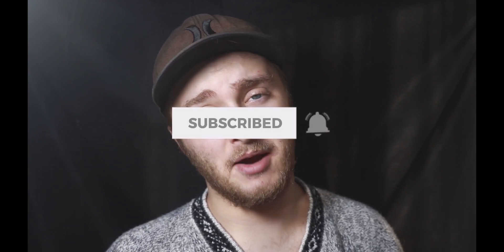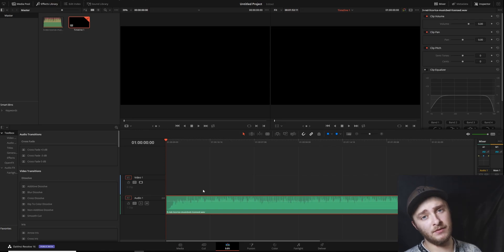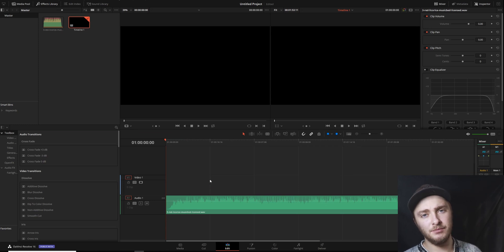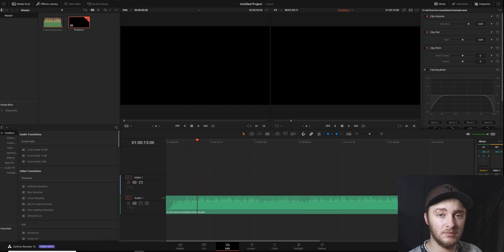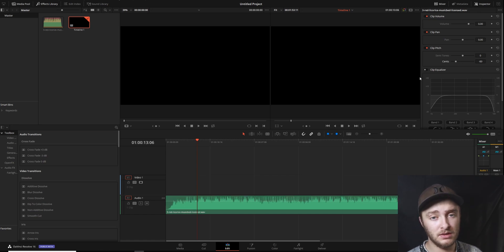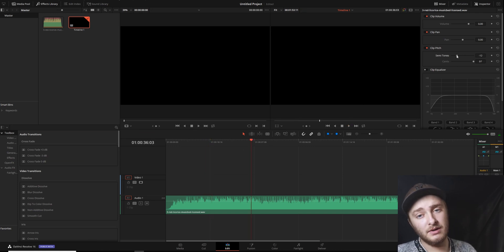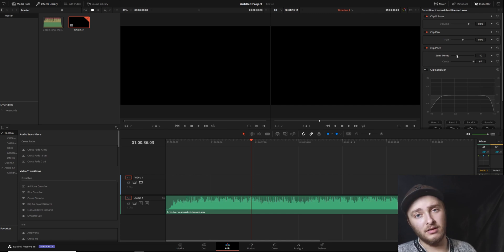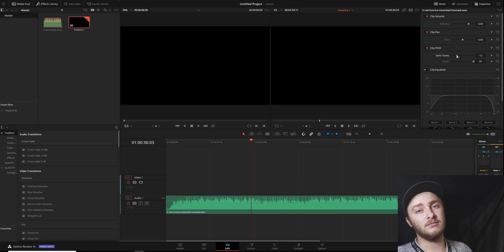How to Change Audio Pitch in Davinci Resolve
Having trouble changing audio pitch in Davinci Resolve? I'd bet you are just missing this one tool! I'll show you where it is and what it does... check this out. - If this video helped and you want to say thanks, please consider buying me a coffee!